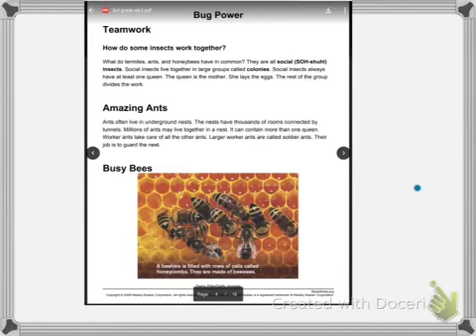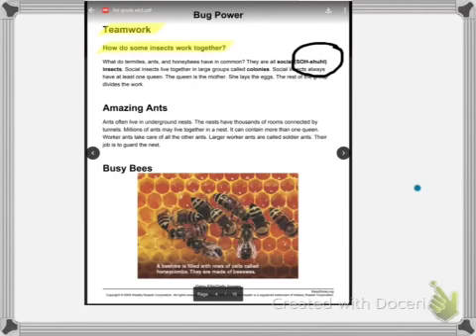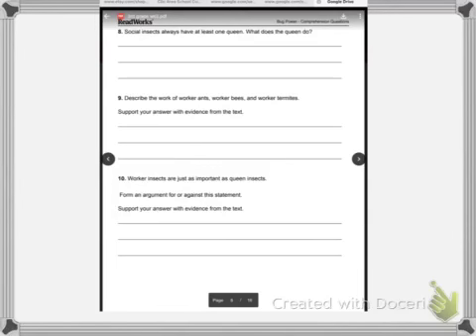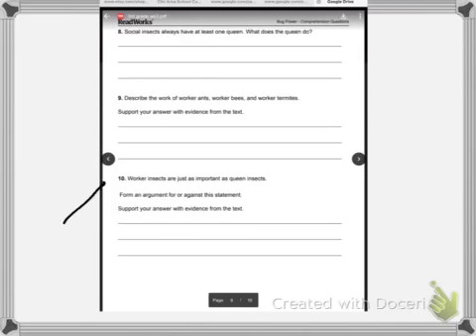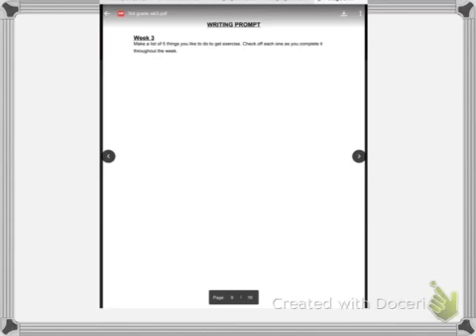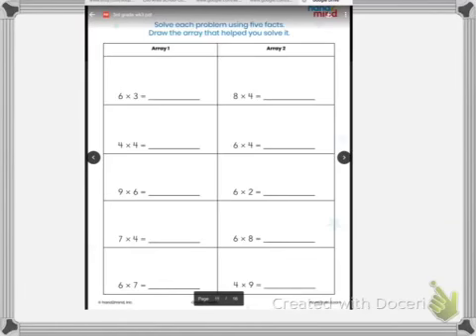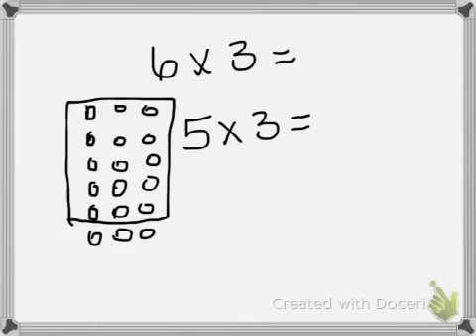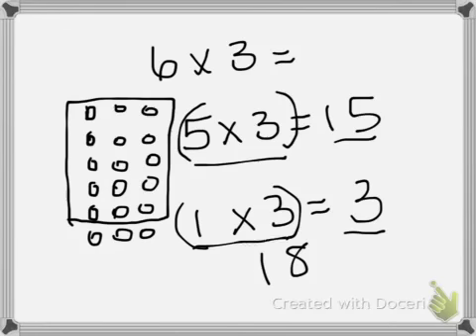Packet 3 overview